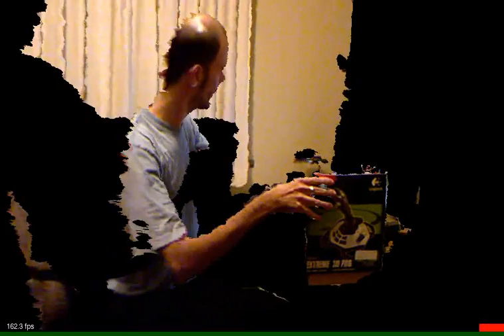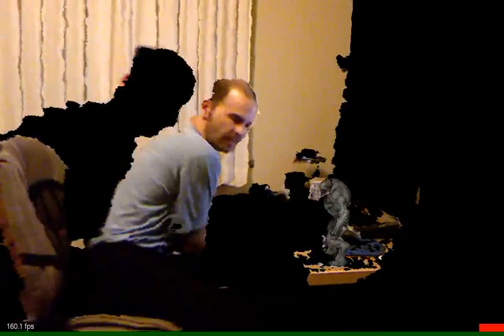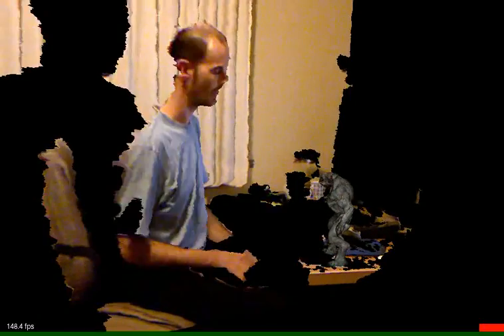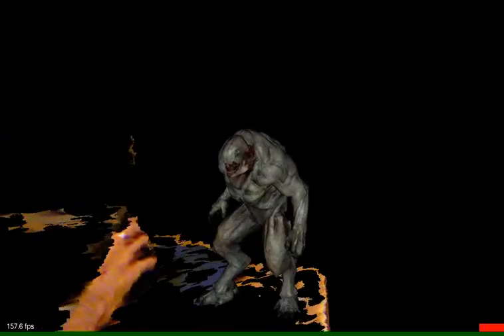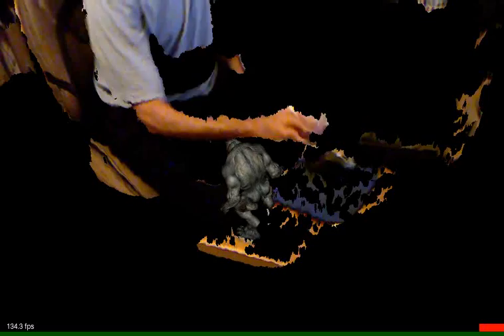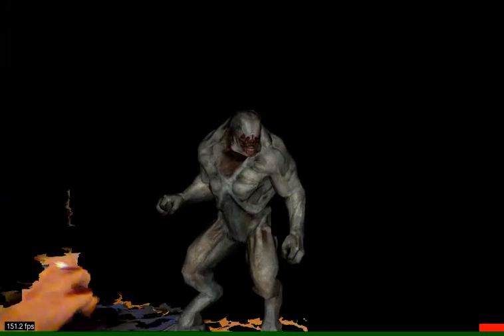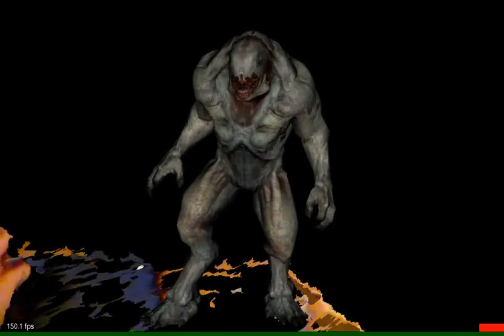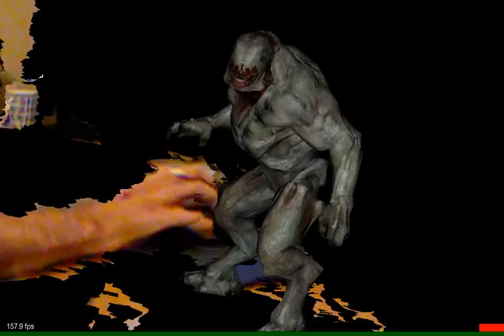Software Release (and a little surprise)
I decided to release my 3D reconstruction software, even though nobody will be able to compile it yet. The problem is that it's built on top of the Vrui VR toolkit, version 2.0, which is not released yet. But hopefully in a few days. At that point, it will definitely build on Linux, and probably on Mac OS X if you find a Mac version of the libusb-1.0 library (which I think exists).

Until then, you can at least look at some of the algorithms -- which are not actually all that complicated.